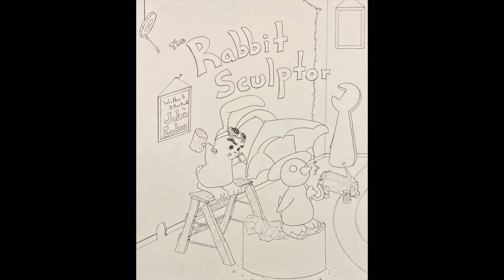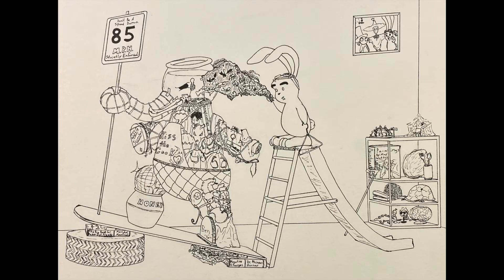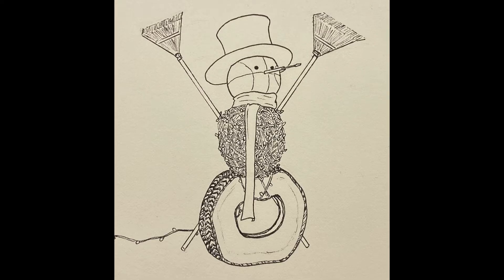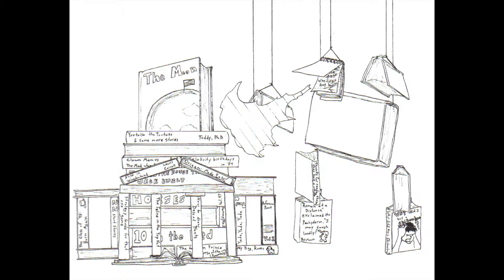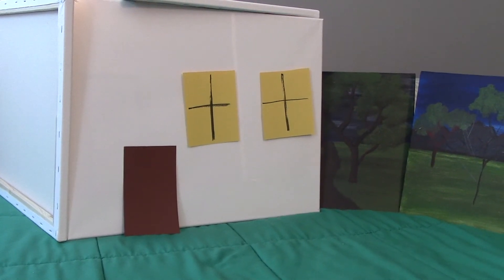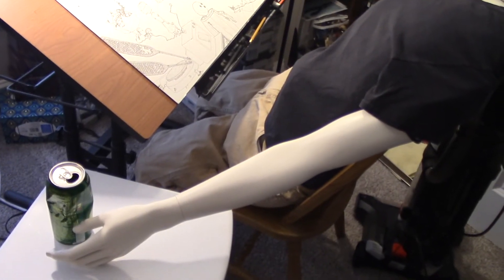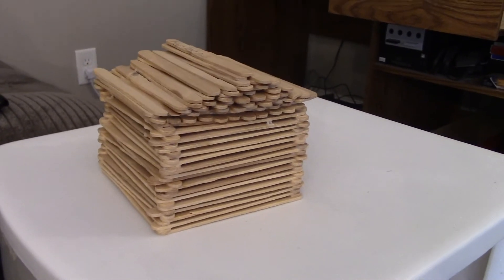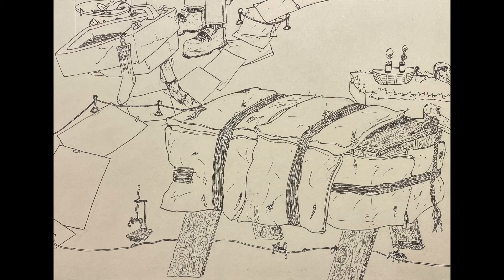3rd Grade At Home Sculpture Project